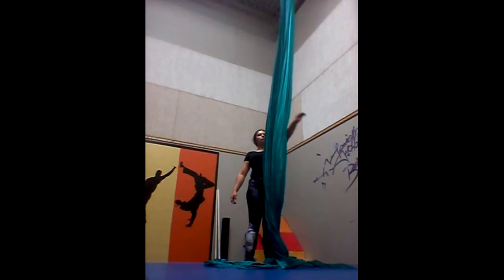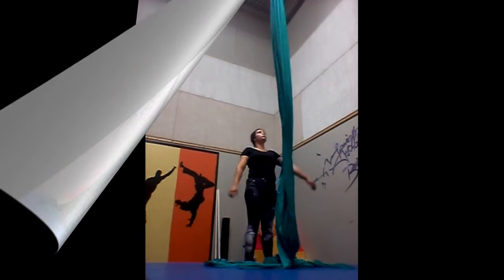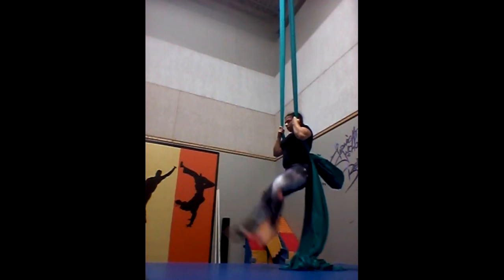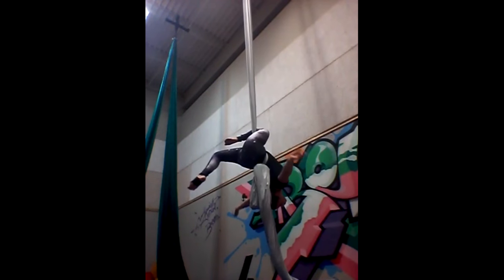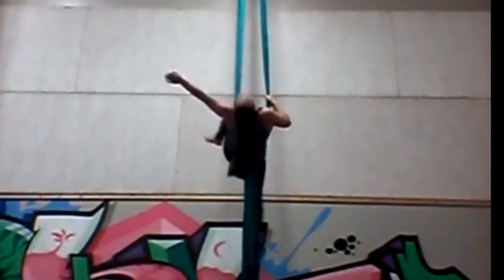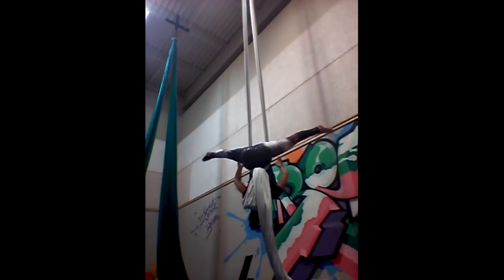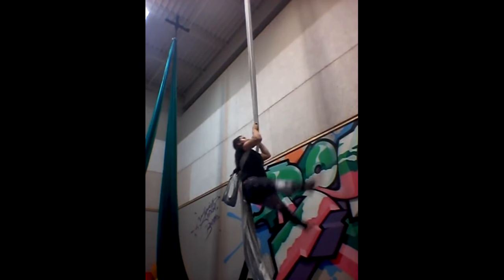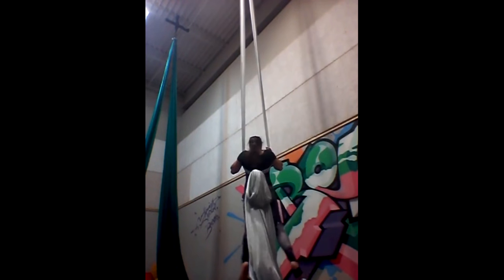Aerial silk Spirit Tree routine tutorial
Aerial silks is a dangerous activity please practice with a trained professional or a friend.
 Routine tutorial to Spirit tree by Ori and the Blind Forest OST